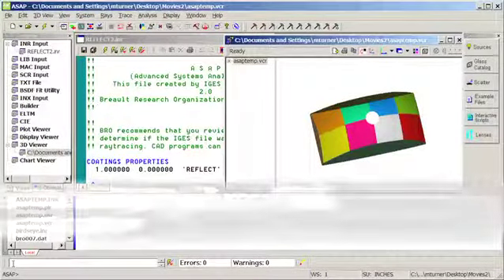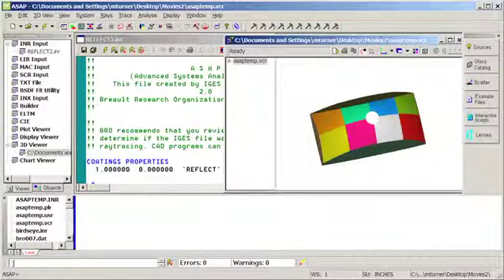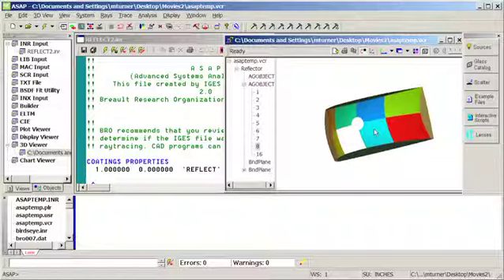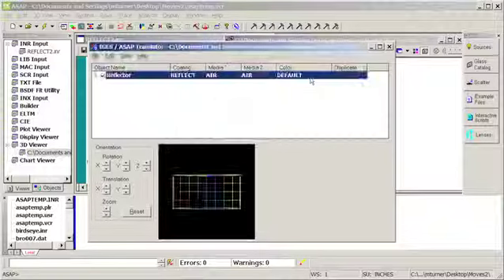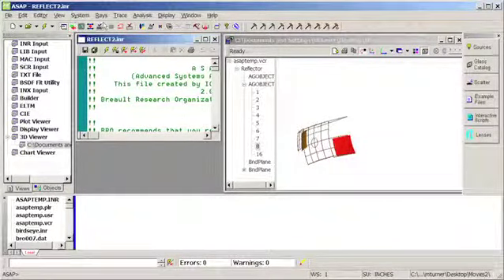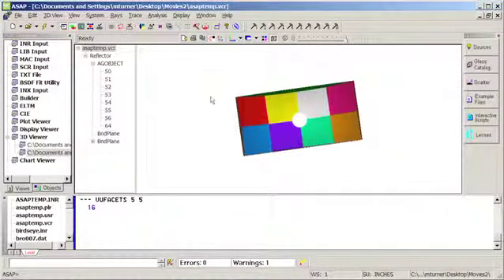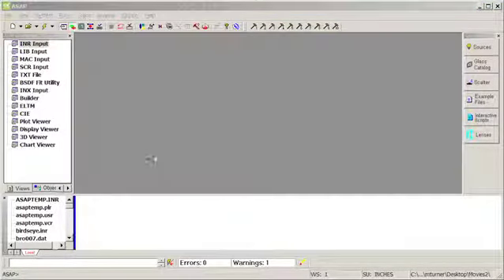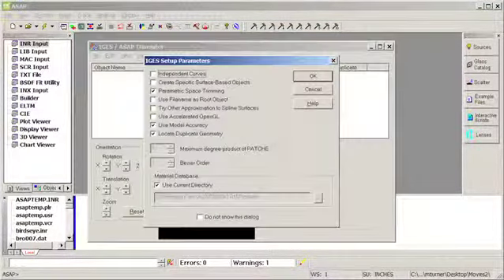IGES Import and Managing Duplicate Geometry in ASAP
ASAP will now automatically detect and interactively manage duplicate geometry during the IGES import process, and an even wider range of CAD geometries may be imported.